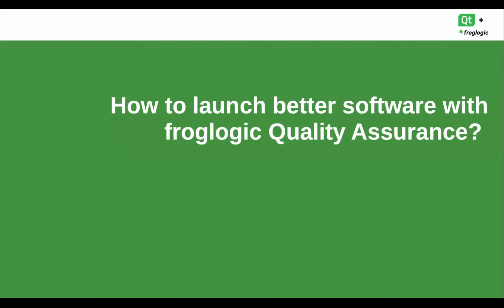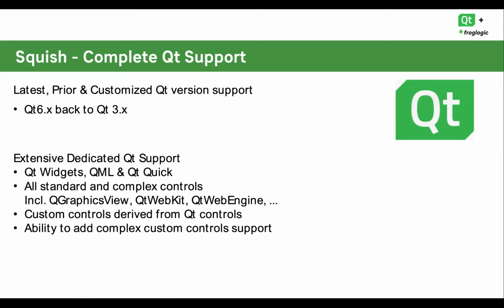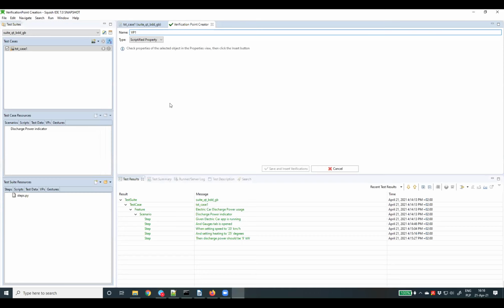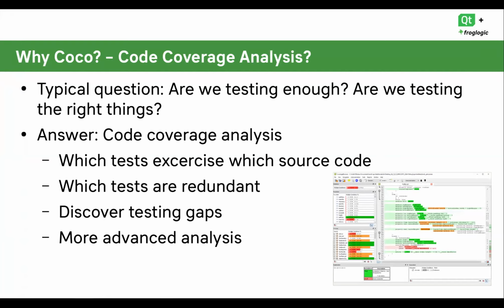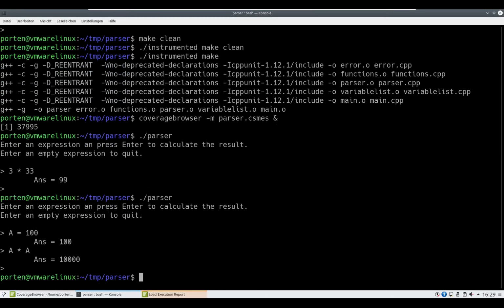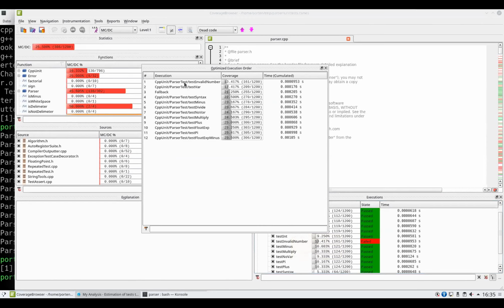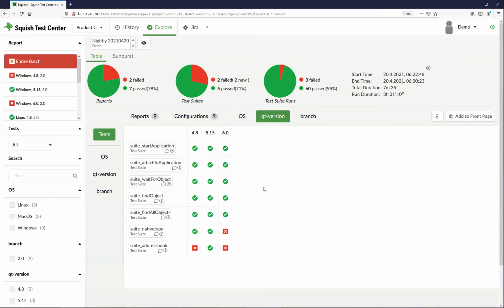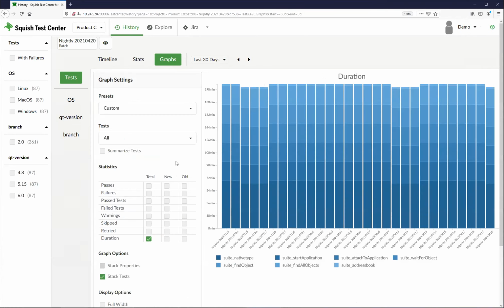How to launch better software with froglogic Quality Assurance? {On-demand webinar}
Quality Assurance plays a critical role in any software development lifecycle. In order to compete and stand out in an increasingly competitive market, it’s crucial for companies to avoid the potential reputational damage that comes with launching subpar software. froglogic® was founded with one purpose in mind: to create a best-of-breed cross-platform GUI test automation tool which supports the automation of tests based on cross-platform GUI framework Qt.

froglogic co-founders Harri Porten and Reginald Stadlbauer with their team introduce how froglogic tools, now part of the Qt product offering, can help developers improve their quality assurance processes with high quality tests, fast regression detection, better test coverage, and increased application quality. Tune in to see:

• Introduction to froglogic

• A hands-on demo of froglogic tools

• Live Q&A